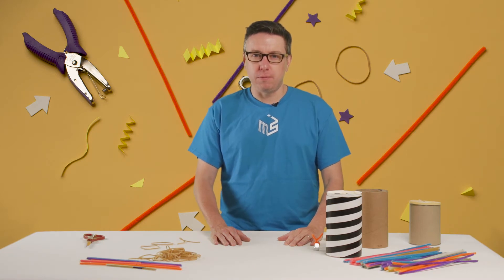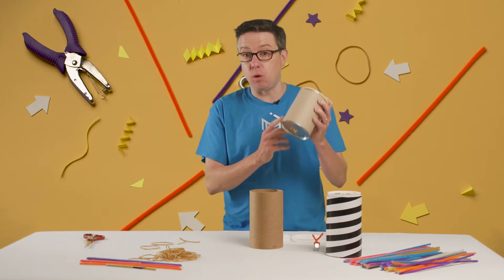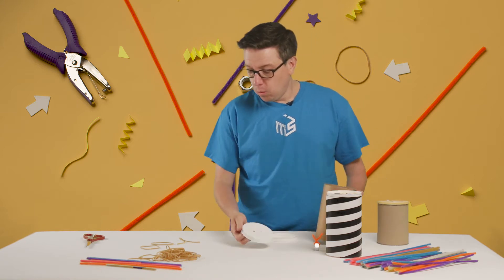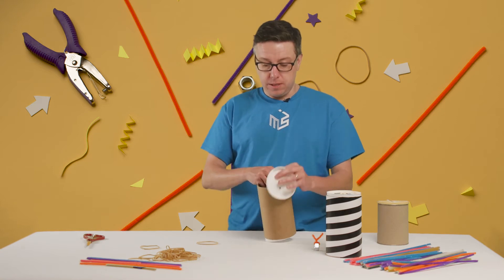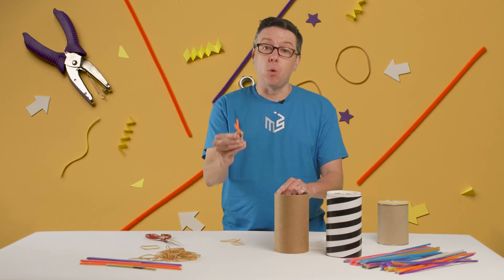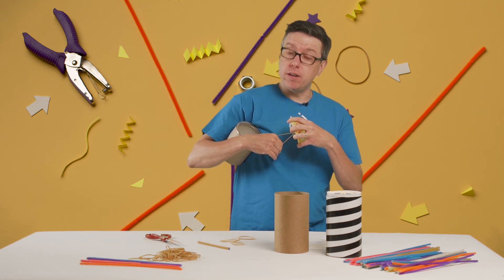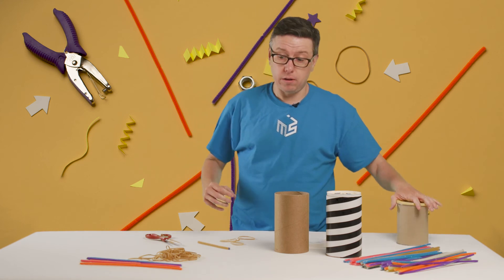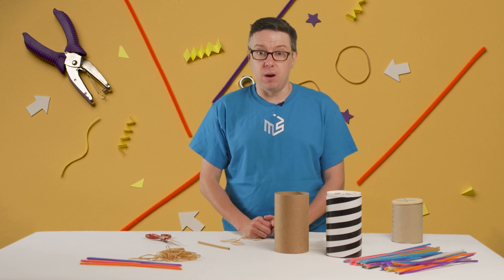Summer Brain Games 2017: Comeback Can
Amaze your friends by making them think you can control objects with the power of your mind! Understand how potential and kinetic energy work to make a can change its course in a predictable manner.